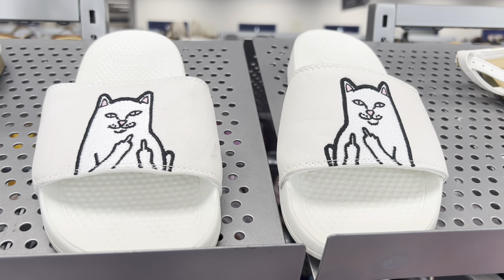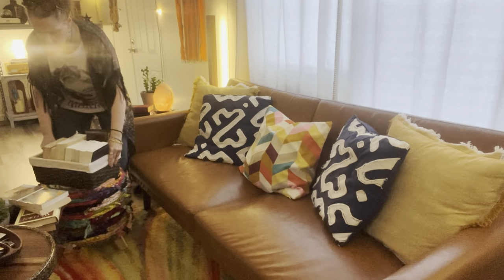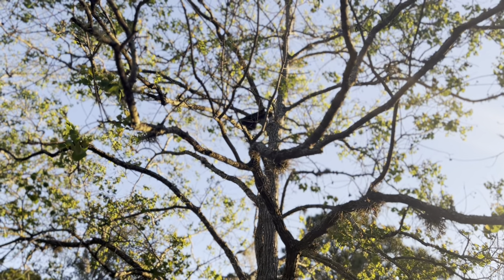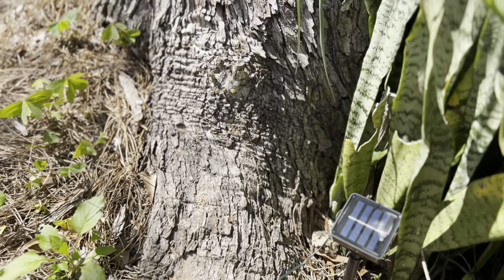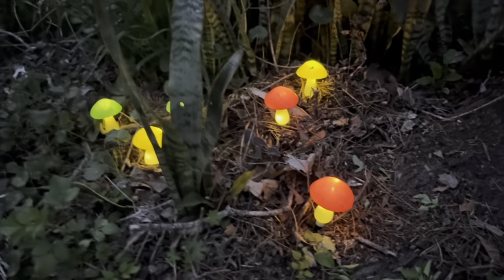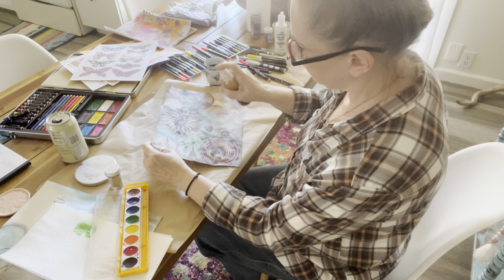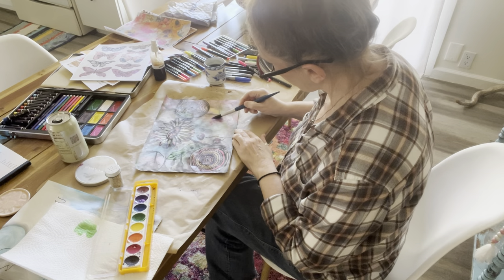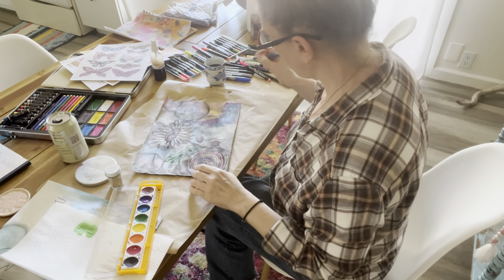Art & Mindful Creativity | My 2024 TBR & Mini Book Haul!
Welcome, you beautiful boho-ish souls!

Today I'll talk about mindful creativity and pulling out all your art supplies. I'll also share my current TBR, along with a micro-book haul.

Music Cred (iMovie):

Grey Blue Grey by Tommy English
Dusk by Orchard Heights
Gold by Rob Simonsen
Back to the Lounge by Driftmob Orchestra
Falls by Keith Kenniff
Montauk Breeze by Mark Hadley